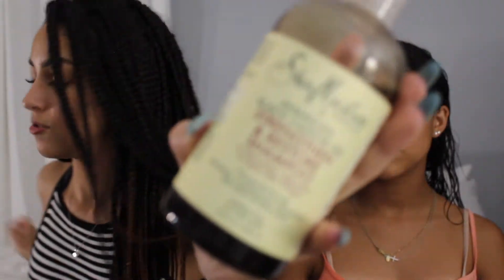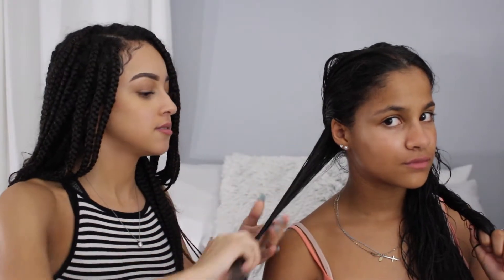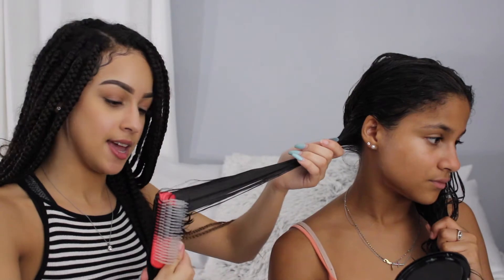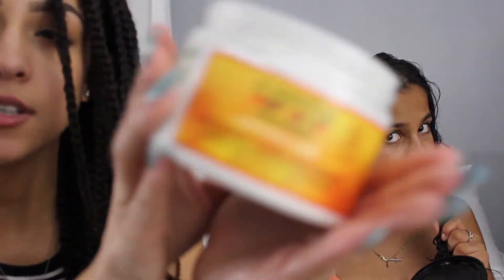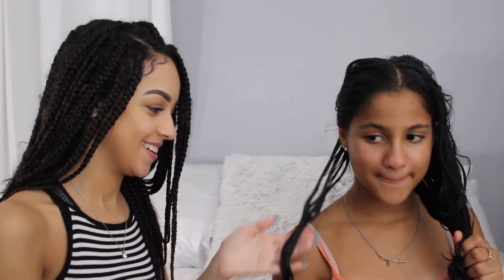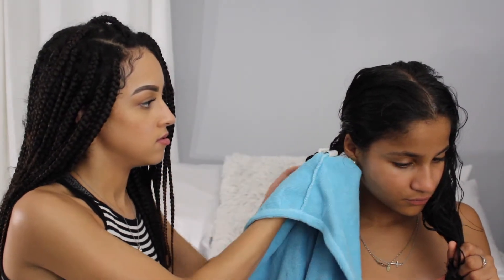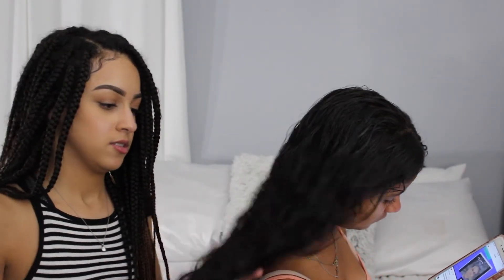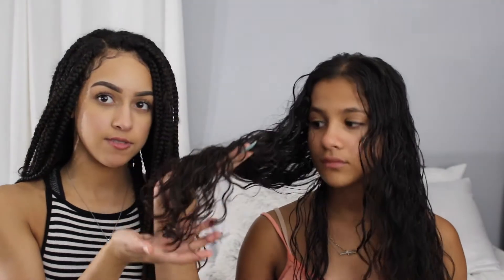Styling Curly Hair! | ft. Taisha Salazar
The links to everything I used is down below!

Shea Moisture JBCO shampoo
Shea Moisture JBCO conditioner
ECO Styler black castor oil Gel
Denman brush
Cantu Curling Cream
OGX Curl Defining Cream